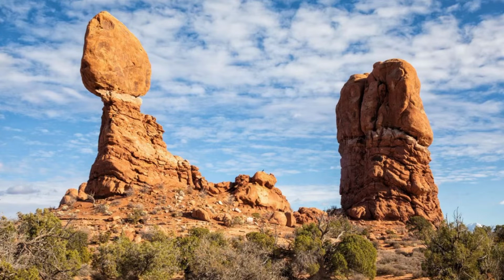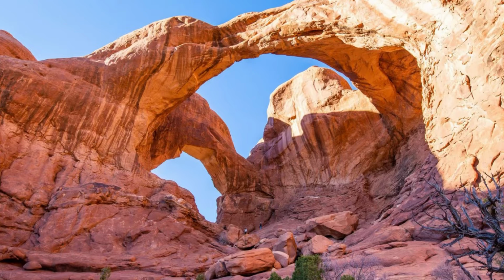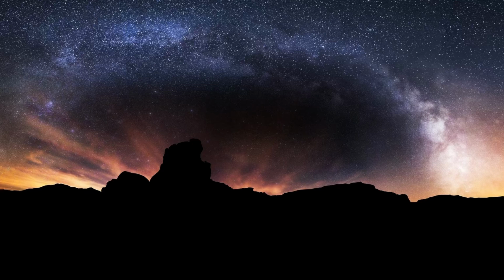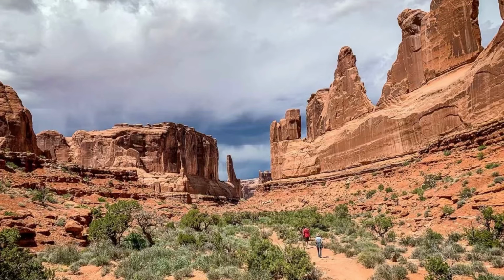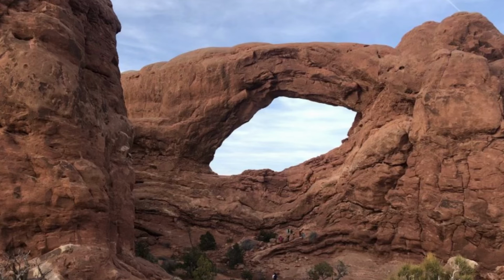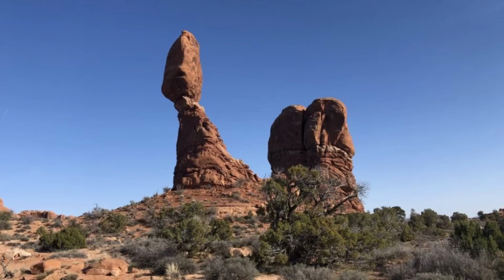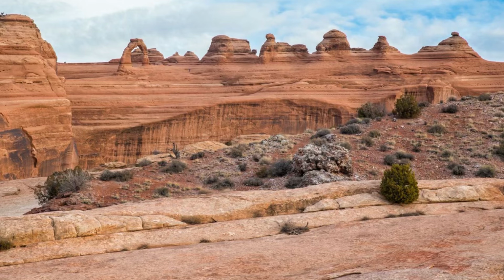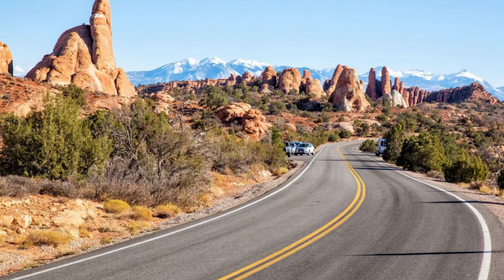Travel Guide Arches National Park | Famous places to Visit | Best Tour Ideas for Vacations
travel destinations family
travel destinations bucket lists
travel destinations beach
travel destination dream
travel destinations dream
travel destinations beautiful
travel destination bucket lists
travel destinations usa
travel destinations for couples
travel destinations travel ideas
travel destinations photography
travel destination photography
travel destinations road trips
travel destinations road trip
travel destinations lists
travel destinations bucket list
traveling destinations bucket list
traveling destinations bucket lists
travel destination bucket list
travel destinations ireland
travel ideas for couples
travel idea for couples
travel ideas beach vacation
travel ideas summer vacation
travel ideas road trip
travel ideas for kids
travel ideas tips
travel ideas kids
travel ideas adventure
travel ideas road trips
travel ideas packing
travel ideas 2022
travel ideas on a budget
travel ideas and tips
travel ideas arizona
traveling ideas kids
traveling ideas for kids
travel ideas out country
travel ideas australia
travel ideas single
traveling ideas packing
travelling ideas packing
travel idea packing
travel ideas in usa
travel usa roadtrip
traveling usa roadtrip
road trip usa
road trips usa
road trip usa ideas
fall
fall background
sunset
fall bucket list
travel
natural
water
mountain
adventure time
national parks travel
national parks road trip
national park poster
national parks vacation
national park road trip
national parks colorado
national park travel
national parks traveler
national park posters
national park print
national parks usa
national park camping
national parks camping
national park art
national park gifts
national park photography
national park trips
national parks yellowstone
national park gift
national park prints
national parks print
national parks utah
national parks with kids
national parks california
national parks list
national parks posters
national parks poster
national park yellowstone
national park new mexico
national park vacations
national park vacation
national park road trips
national parks road trips
national parks aesthetic
national parks photography
national park colorado
national park utah restaurants
national park trip
national parks trip
national parks usa road trips
national park usa road trips
national park in new mexico
national parks in new mexico
national parks guide
national park guide
national park list
national park food
national park usa
national park itinerary
national parks itinerary
national park rug
hiking outfit
beautiful travel destinations germany
beautiful travel destinations
sunset aesthetic
beach aesthetic
travel destinations
traveling destination usa
travel destination usa
travelling destinations usa
travel destinations usa road trips
travel destinations usa cities
nature photography
nature
nature wallpaper
trip planning
trip ideas
trip tips
trip to colorado
trip to new england
vacation places
vacation
vacation ideas
vacation photography
vacation travel
vacation quotes
vacation pictures
vacation beach
vacations
vacation tips
vacations travel
vacation and travel
vacation trips
vacation photos
vacation trip
vacation destination
vacation idea
vacation dream
vacation destinations in the us
vacation homes
vacations trips
vacations ideas
vacation vibes
vacation guide
vacation in california
vacation things
vacation summer
vacation planner